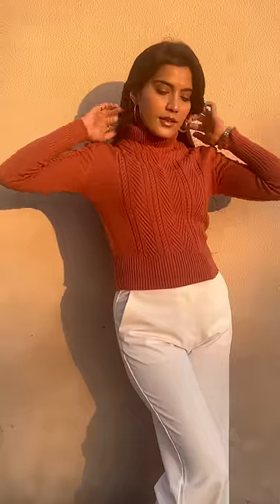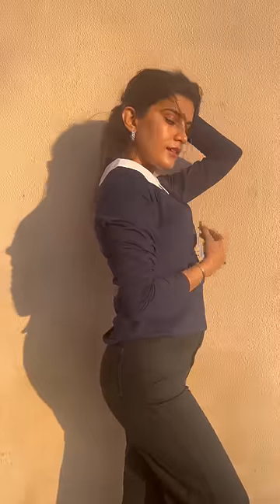Amazon Mini Haul - Winter edition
• Frackson Women Warm Thick Fur Lined Fleece Winter Thermal Soft Legging Tights Stocking - Slim Fit (Fleece Rs.665/Rs.699

• Fabricorn Stylish Plain Green Long Sleeve Cotton Tshirt for Women (Green) Small Rs.408/Rs.429

• Knotty Needles Women's Acrylic Cotton Turtle Neck Sweater free size Rs.870/Rs.3000
• Miss Chase Women's Cotton Full Sleeve Collared Top small Rs.475/Rs.499

• Miss Chase Women's Black Designer Super Soft Round Neck Full Sleeves Mini Bodycon Dress with Sequin Strip on Sleeves Rs.494/Rs.519 Small
• Miss Chase Women's Maroon Round Neck Full Sleeves Cotton Solid Twill Tape and Eyelet Detailing Tie-Up Boxy Crop Top Rs.521/Rs.548
• PURVAJA Women’s Slim Fit Top Rs.329/Rs.2199
• DENIMHOLIC Women's Turtlneck Long Sleeve Knit Pullover Sweater Bodycon Above Knee Length Dress Rs.995/Rs.2499

You guys thank u so much for all the love and wishes.

Filming Equipment
Vlog Camera

All the products used in the video are the once I love using regardless of the video being sponsored or not.
I personally work with only those brands which I can recommend to my near ones. I cannot guarantee that all the makeup  & skin care I recommend will suit u. Always get a sample or test them out before buying.

Keep Loving!